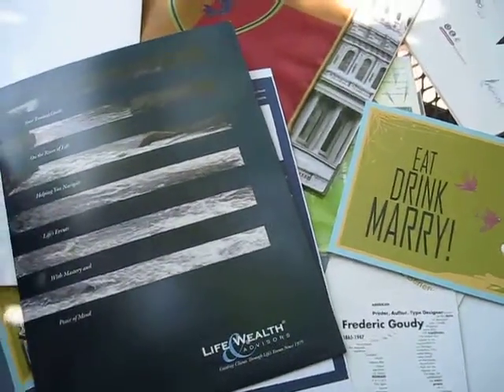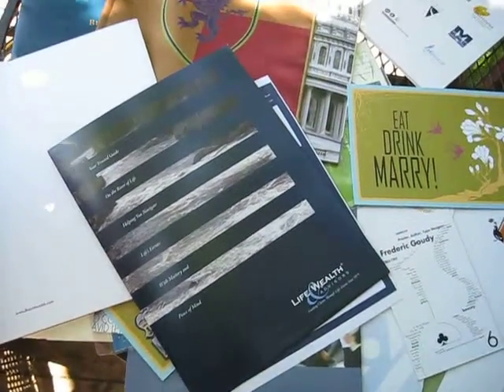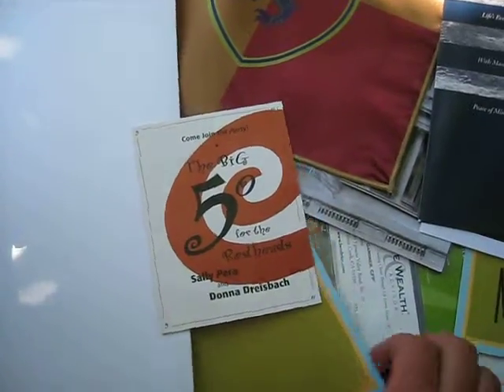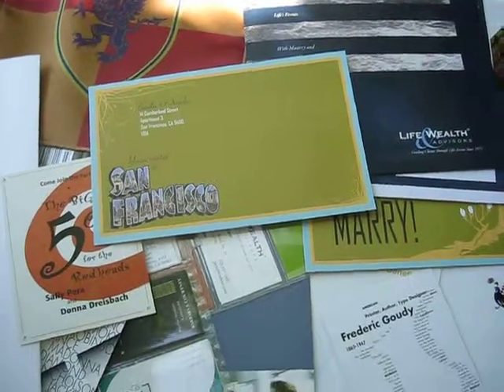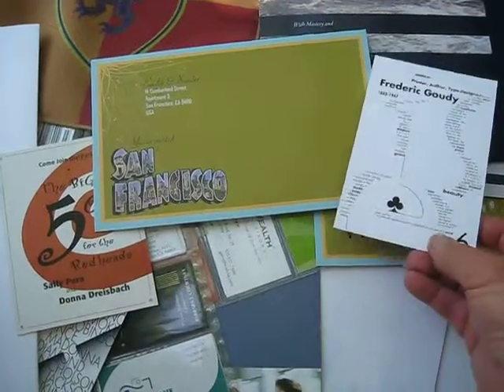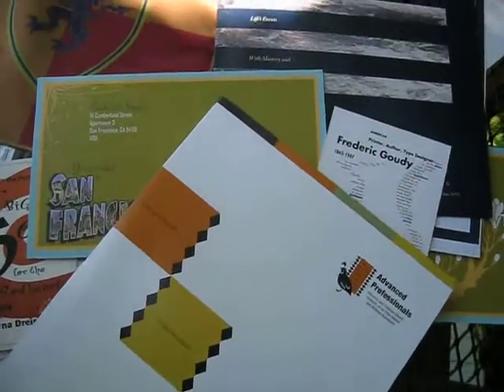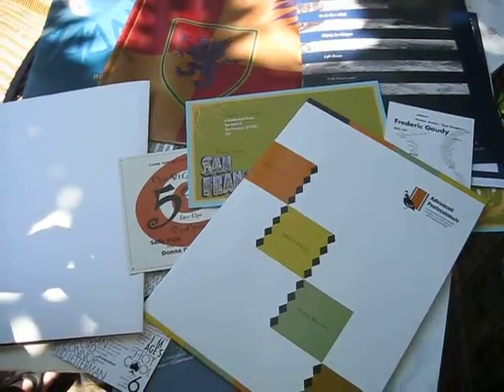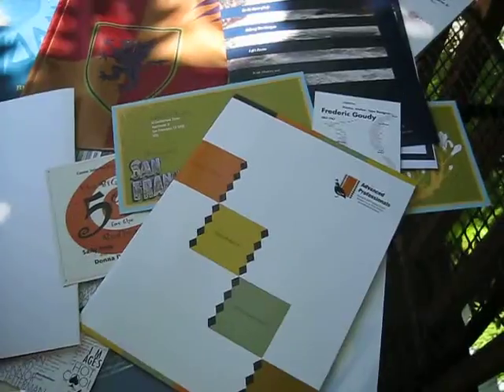Graphic Design and Conceptual Development Margaret di Maria JD Deal Videos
successful project dynamics in Graphic Design and Conceptual Development Margaret di Maria Di Maria Graphic Design 650-1924 Jack D. Deal Internet Commercial Infomercial Videos